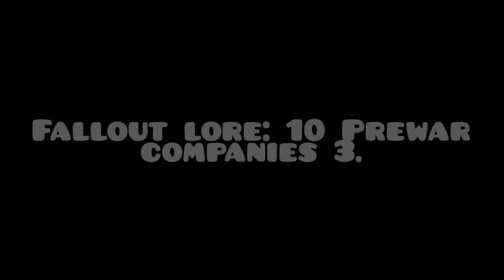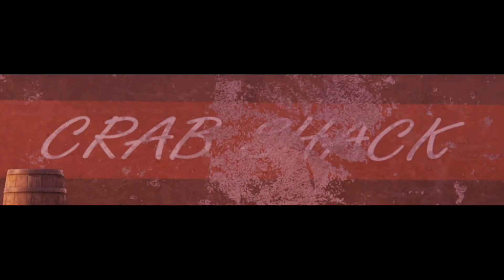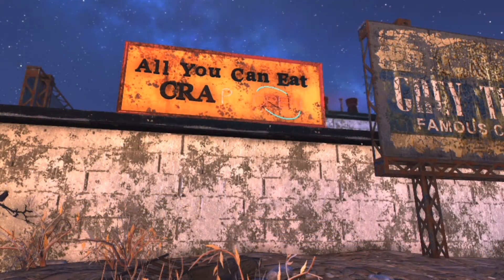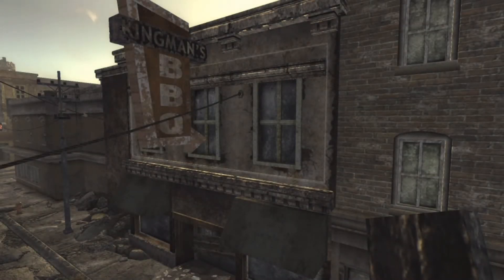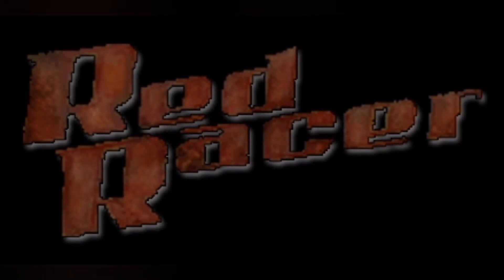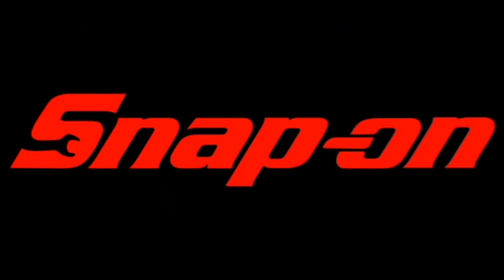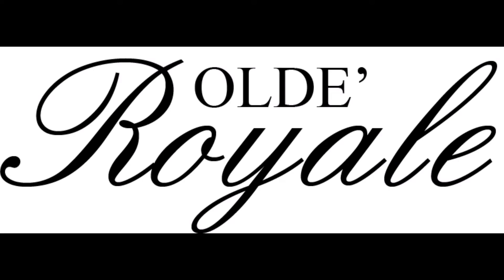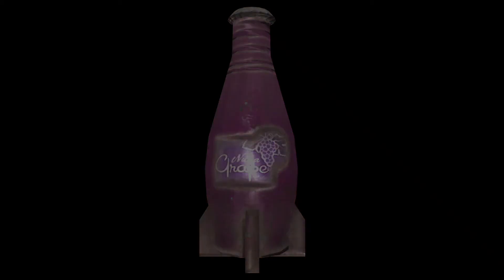Fallout lore: 10 Prewar companies 3.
In this video a talk about another 10 Prewar companies in the fallout universe including
1.Crab Shack
2.Kingman's BBQ
3.Mister Chipper
4.Red Racer
5.Snap Off
6.Olde Royale
7.Grape Pearl Soda
8.Gentlemen Gear
9.Roosters
10.PureBore